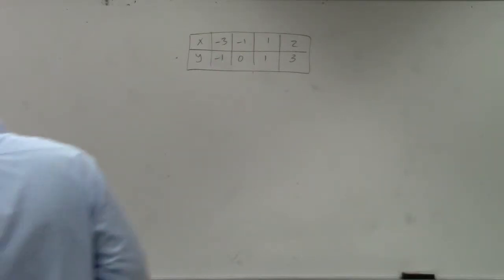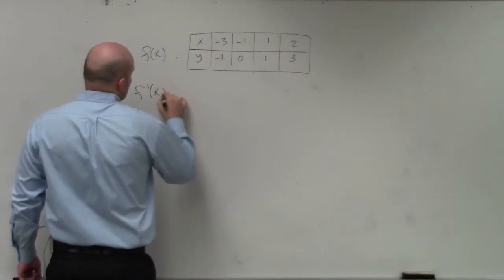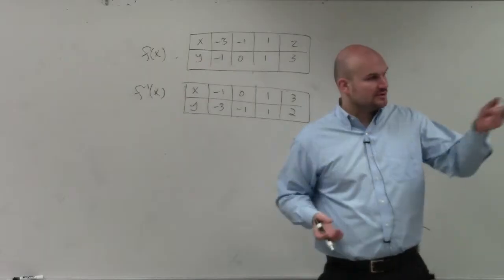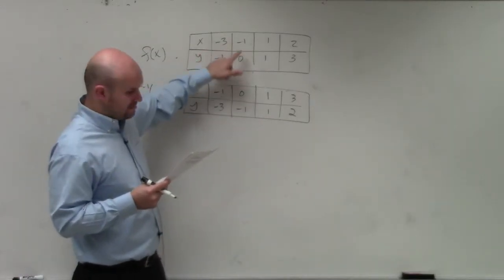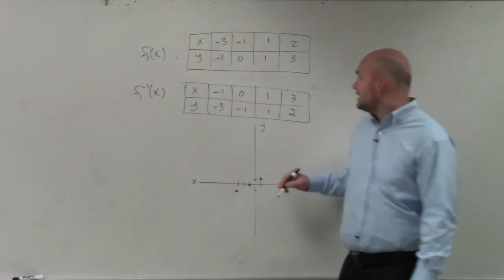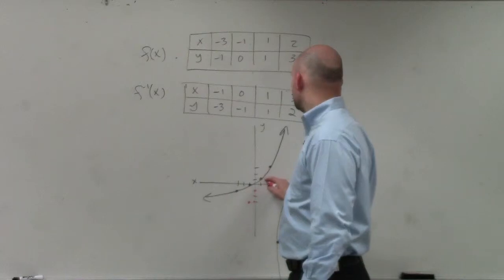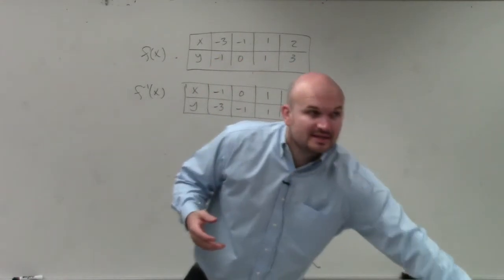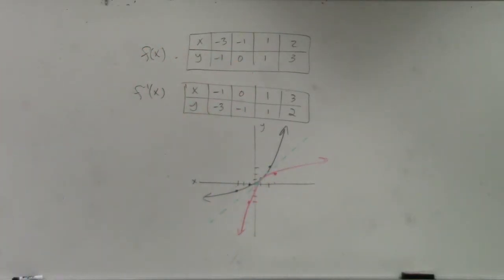Given a table graph an equation and it's inverse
Given the table of values of a function, to find the inverse of the function, we interchange the x-values of the table with the y-values and then plot the points. The new plotted points form the graph of the inverse of the original functions.